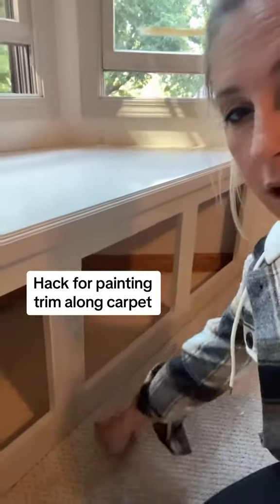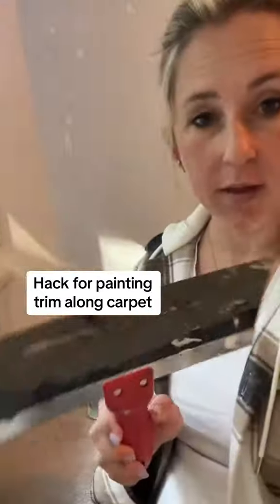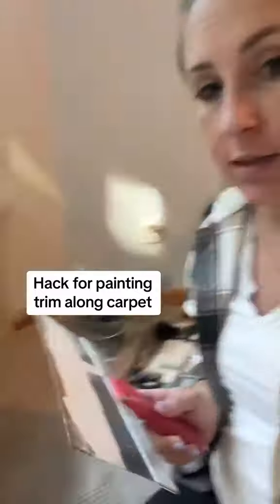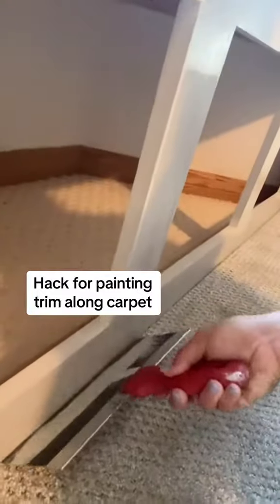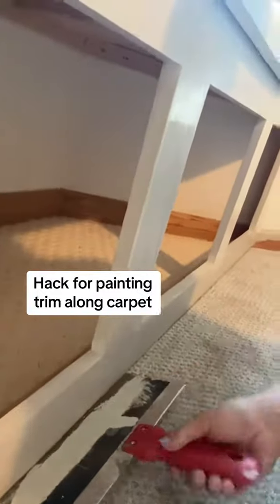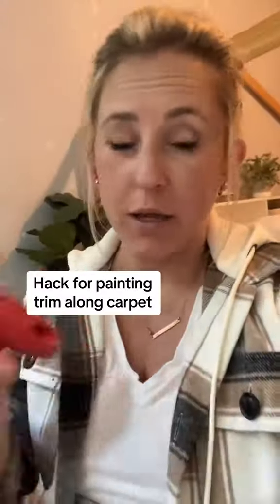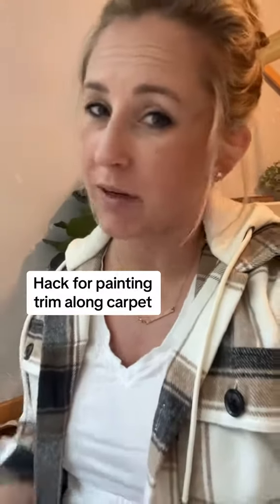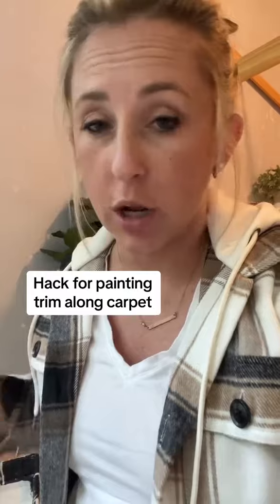Best Hack for Painting Near Carpet: How to Not Tape and Keep Paint off Carpet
This is my go-to DIY hack for keeping paint off carpet without spending time taping. I love simple and easy DIY hacks for the home.